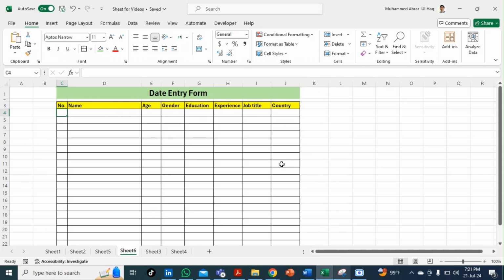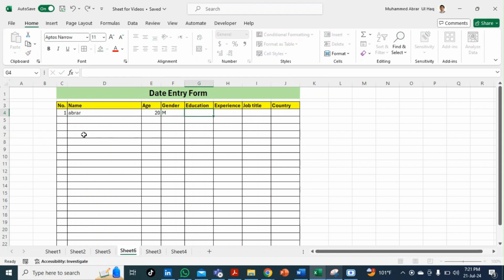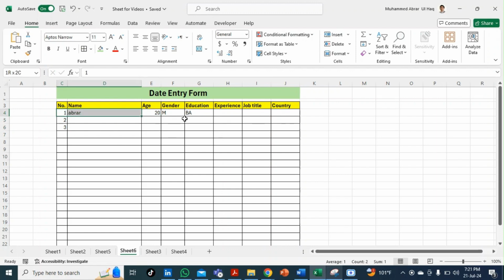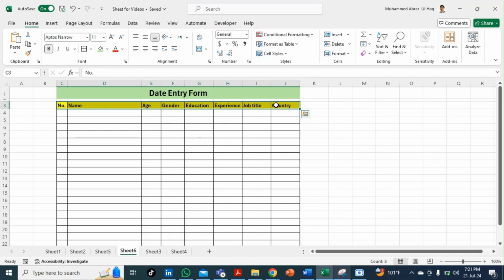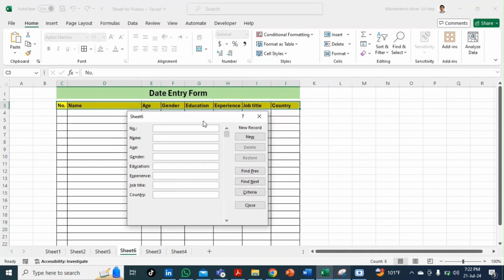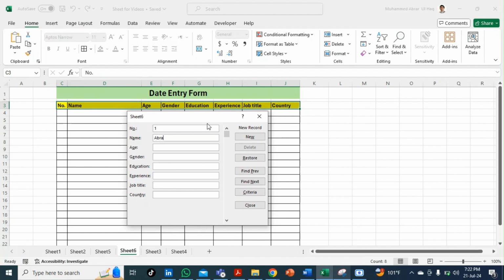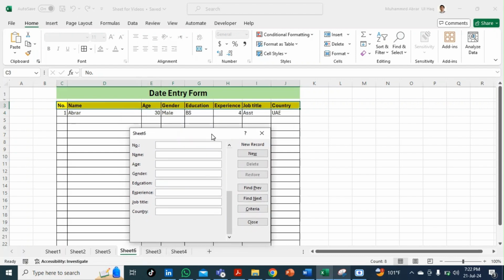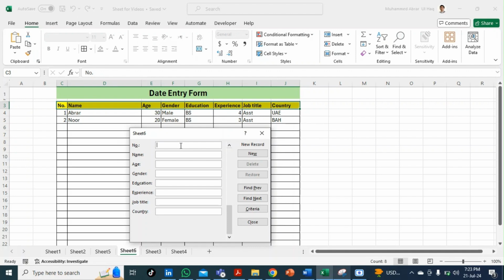Excel Data Entry Made Fun: Use the Data Entry Form for Faster Input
This shows how to make data entry in Excel more engaging and efficient using the data entry form feature. Instead of the usual tedious method, you’ll learn how to quickly open a data entry form that simplifies the process of entering and correcting information. This approach makes data entry faster and more enjoyable.